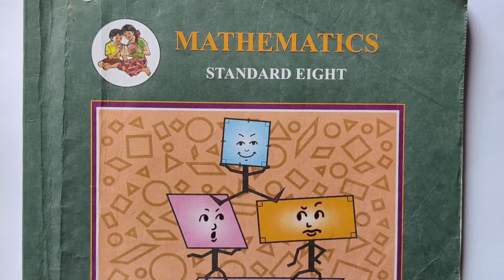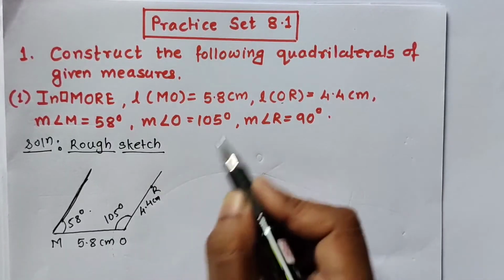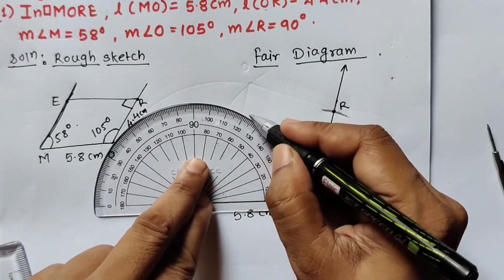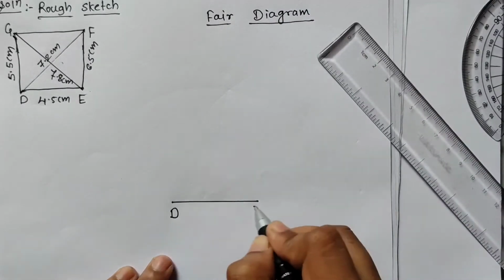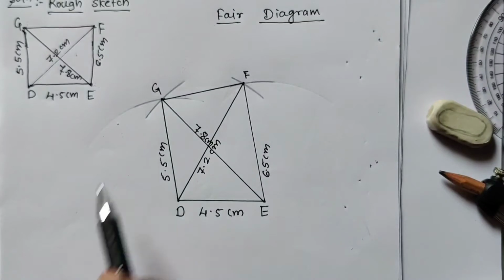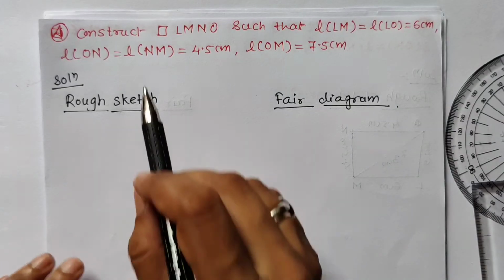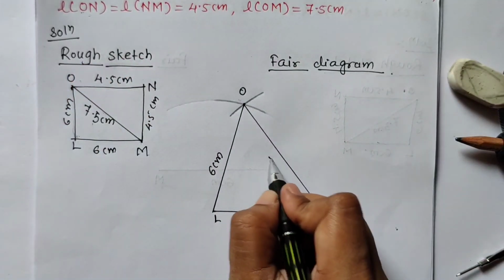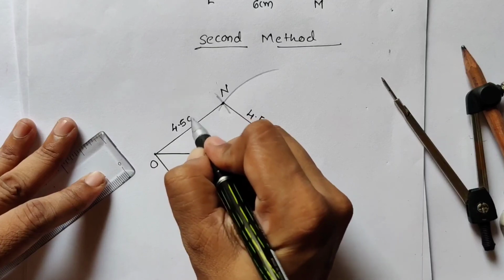std-8th# practice set 8.1# Sub- Maths# ch 8 - Quadrilateral: Constructions and Types# MH Board#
In this video you will detailed description of Practice Set 8.1# of chapter 8- Quadrilateral: Constructions and Types# of stdard -8 th# of Subject- Mathematics# of Maharashtra State Board# For English and Semi-English Medium#

Chp8- Introduction to Quadrilateral and four basic constructions of Quadrilaterals